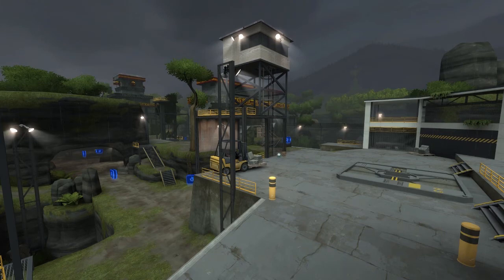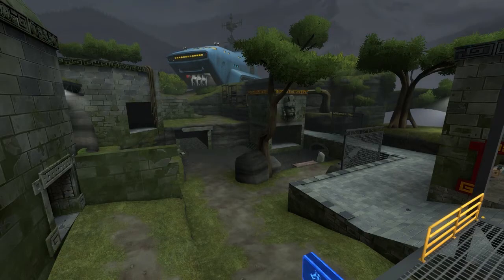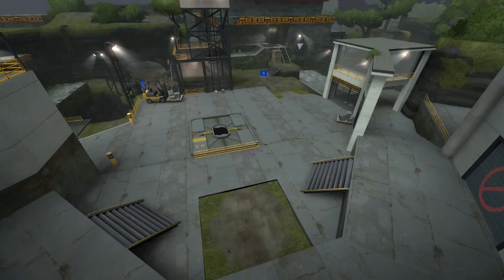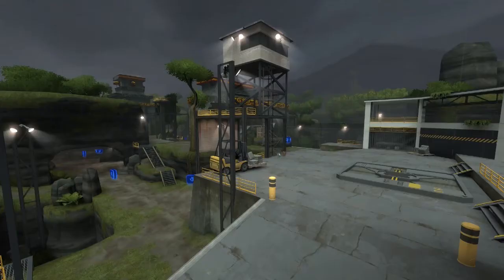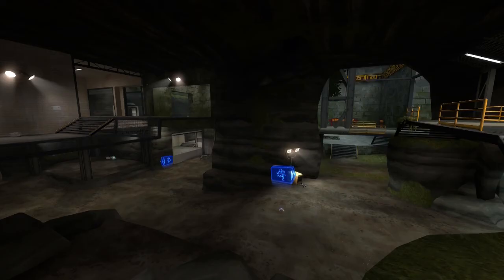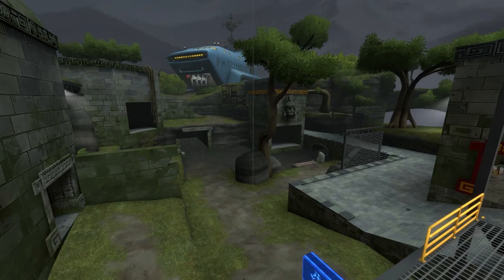Mappers vs. Machines - Map Critiques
---TIMECODES FOR EACH MAP IN DESCRIPTION---

Mappers vs. Machines was a TF2 MvM mapping contest hosted by TF2Maps.net and Potato's MvM Servers. This video is a series of critiques of most of the finalist entries. Unfortunately I wasn't able to play all of the finalists, so I'm not talking about all of them. I also don't talk about Steep because it's my map.

Affinity 01:34
Barren 06:41
Calico 10:15
Factory 16:21
Havana 22:03
Kelly 27:14
Relic 32:47
Seabed 38:13
Sequoia 43:05
Spacepost 47:24
Teien 52:28
Waterfront 57:39